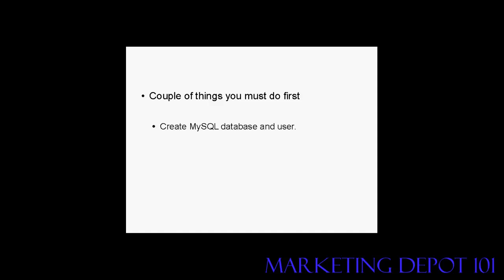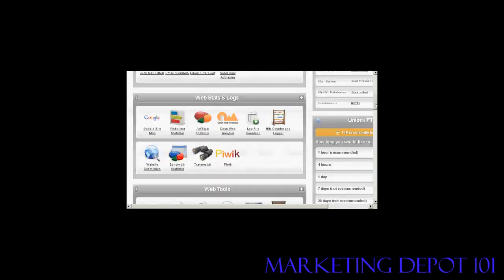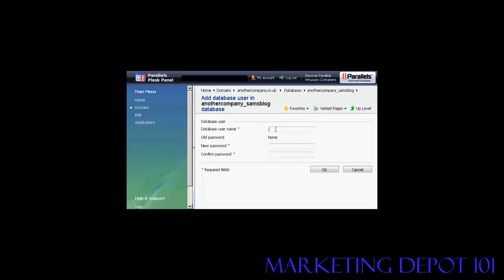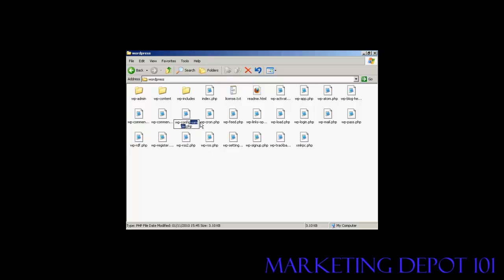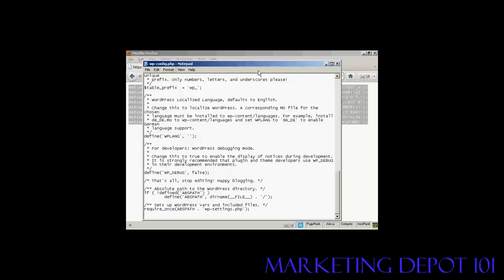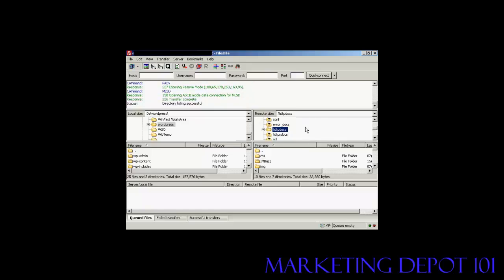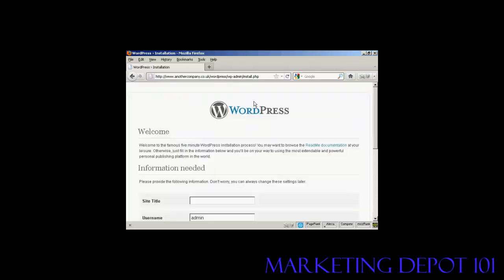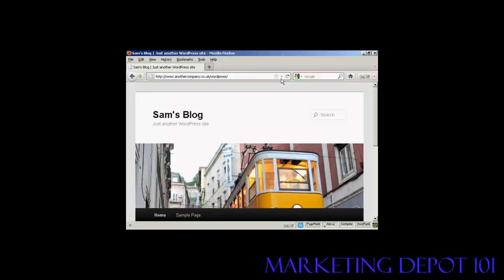How to Quickly Install WordPress Manually Using FTP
Video tutorial showing you How to Quickly Install WordPress Manually Using FTP.